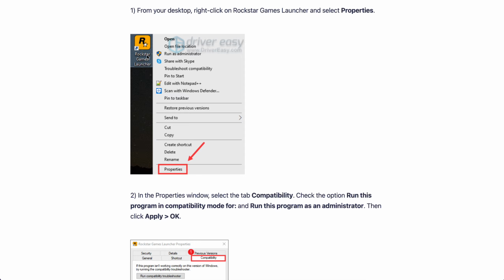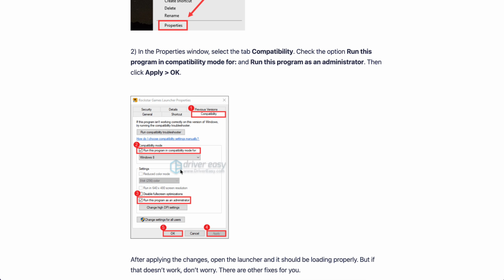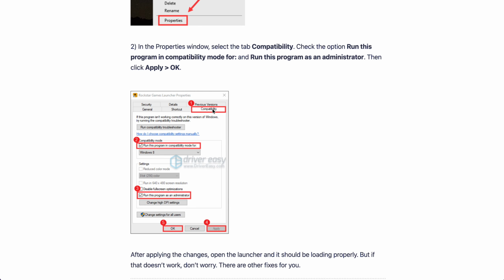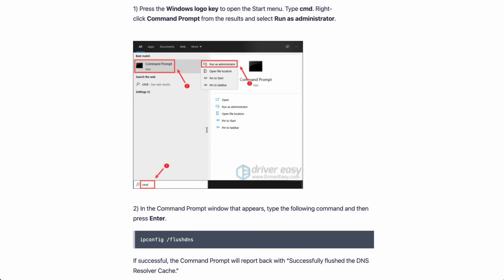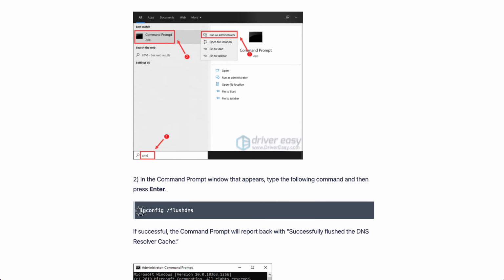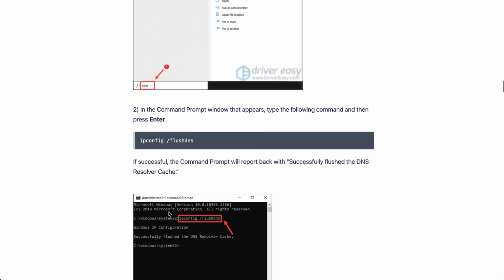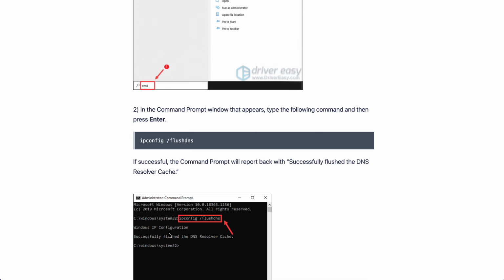How to FIX Rockstar Launcher Stuck on Loading Screen 2026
Learn How To Fix Rockstar Launcher Stuck On Loading Screen in 2026 with this easy step-by-step tutorial. If your Rockstar Games Launcher isn’t loading and gets stuck on the startup screen, I’ll show you exactly how to troubleshoot and resolve it. This guide covers everything from clearing cache, updating the launcher, checking internet connection, and running as administrator.

You’ll also learn how to fix issues caused by firewall or antivirus interference, repair game files, and the proper method to reinstall the launcher if needed. Whether you’re trying to play GTA, Red Dead, or other Rockstar titles, this tutorial will help you get the launcher working again quickly.

If you’ve been searching for how to fix Rockstar Launcher stuck on loading screen in 2026, this video has everything you need to resolve the issue and launch your games successfully.